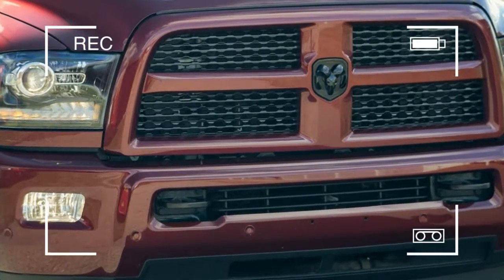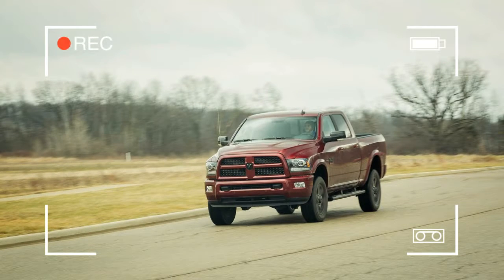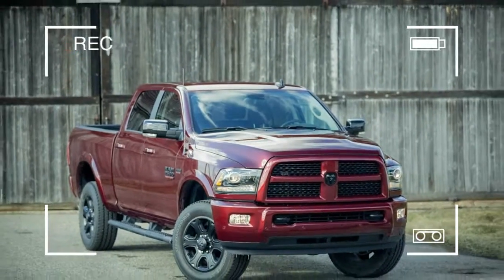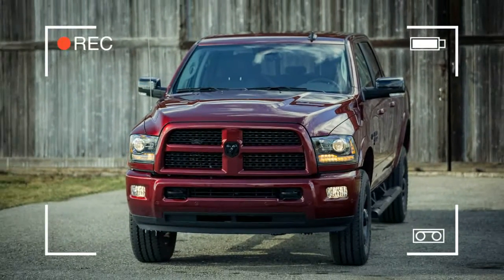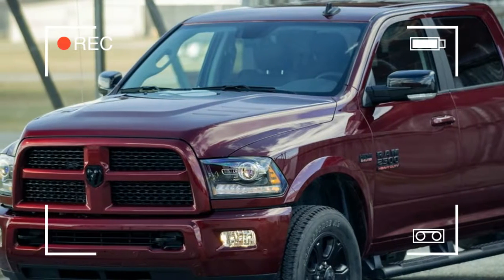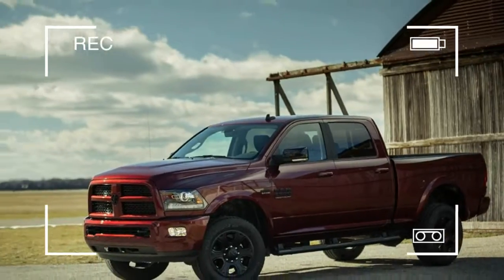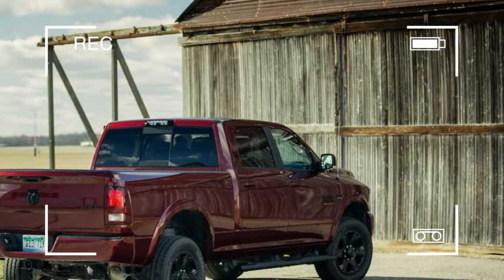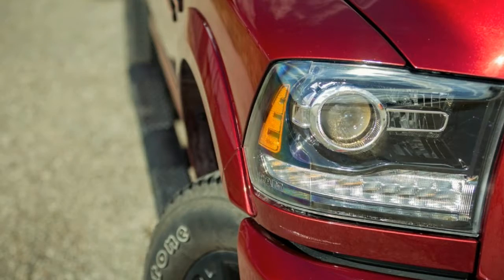Wow Ram 2500 HD 6 4L Gasoline V 8 Crew Cab 4x4 2017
2017 Ram 2500 HD 6.4L Gasoline V-8 Crew Cab 4x4 - Heavy-duty models account for a significant portion of all full-size pickup sales. Even in a robust truck market, these big boys are more than a little overqualified for daily use. So-called lifestyle buyers may have played a significant role in growing the pickup market, but it’s hard to perceive the heavy-duty variety as suitable for all-around family duty.

On the other hand, the HD of today isn’t the brawny, no-frills work truck of yesteryear. Luxury has filtered up to these big bruisers, and if their massive capabilities mitigate against enlisting one as the primary family vehicle for those who don’t frequently haul marble slabs or loads of cast-iron lawn statuary, there’s that intangible: image. Since the demise of the civilian Hummer, no vehicle exudes machismo like a big ol’ all-American pickup truck.

The Ram 2500 HD is an excellent example. With dimensions rivaling a World War II landing craft, a towering bluff bow, lofty climb-in height, and king-size Ram logos, this 2500 HD has massive street presence. If casting shadows over the neighbor’s house doesn’t suffice to intimidate, add the potent baritone throb of a big Hemi V-8 engine.

Big in this context means a pushrod 6.4-liter V-8 rated for 410 horsepower and 429 lb-ft of torque. This is the middle engine in Ram’s HD inventory; the standard powerplant is the 383-hp 5.7-liter Hemi V-8, but upgrading the Laramie trim level to this larger-displacement Hemi is free (and it brings a stronger alternator). The maximum-capability flagship sails behind a potent 6.7-liter Cummins turbo-diesel inline-six, whomping up enough torque to pull the planet’s skin a little tighter: 800 lb-ft at 1600 rpm. (That’s with the automatic transmission; it makes only 660 lb-ft with a six-speed manual.)

Formidable though it may be, the Cummins six doesn’t score as well as some turbo-diesels on the civilization scale. It has big-job muscle but is too much like a semi-truck powerplant for commuting or grocery runs.

The gasoline-fueled V-8 is more pleasant to live with and more likely to provoke envy rather than a neighborhood protest when you fire it up at 5:30 a.m. (Getting an early start is likely SOP for the contractors and skilled-trades workers most likely to buy something this rugged.)

The Hemi powered 2500 HD’s work ethic is a long way from wimpy. Its claimed payload is 3300 pounds, and with a 4.10:1 rear axle (our test truck was so equipped; add $570, which includes a limited-slip rear differential) and the crew-cab body and the short bed, it’s rated to tow up to 15,630 pounds.